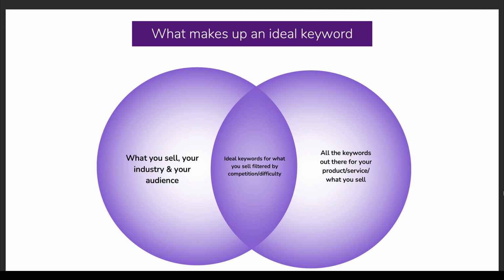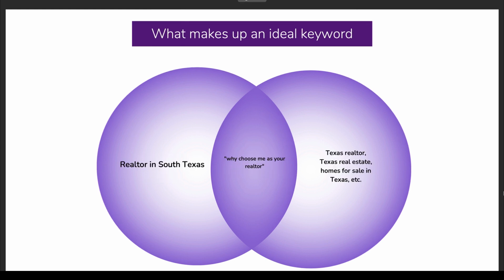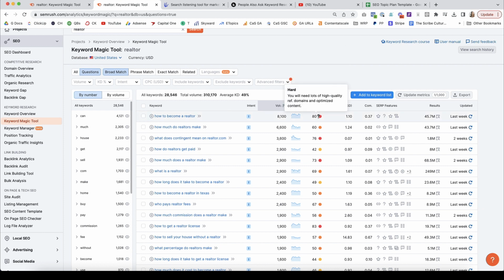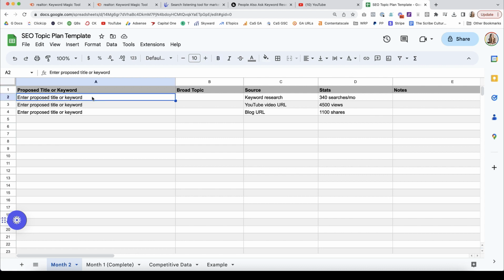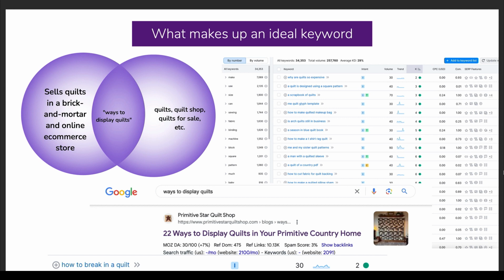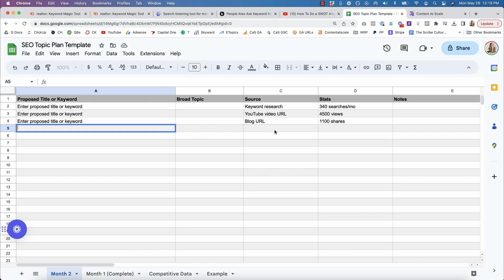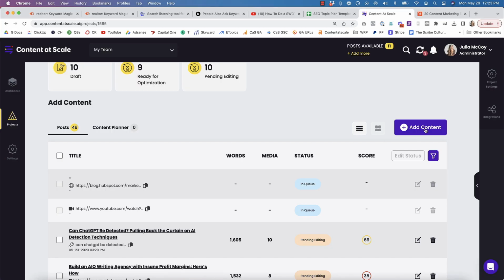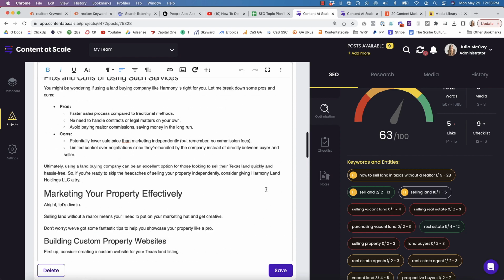Keyword Research Masterclass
Try Content at Scale out today!

Did you know that Google dominates a staggering 80% of the world's online traffic? Join Julia McCoy as she reveals the secrets to finding the right keywords that can propel your content to the top of search engine rankings. She won't just be discussing trending topics; she will be focusing on evergreen keywords that have the potential to generate continuous traffic for months or even years. Whether you're a content creator or offer keyword research as a service to your clients, this video is your essential guide to mastering keyword research.

But that's not all! She will also demonstrate how you can leverage the power of AI to streamline your content creation process. Witness the incredible efficiency of using AI to create SEO-optimized blog posts of 3000 words or more within minutes. It's truly mind-boggling, and you won't believe it until you see it!

Don't miss out on this opportunity to stay ahead of the game in 2023 and beyond. Watch now and discover the ultimate keyword research strategy that will revolutionize your blog posts and catapult your website's visibility in search engine results.

Timestamps:
00:00 Introduction
00:37 How to find Keywords
12:24 Writing the content

Resources:
Download our SEO keyword research template here → contentatscale.ai/keywordtemplate

Produce a Month’s Worth of Long-Form SEO Content in a Single Day, that’s so Human-like it Bypasses AI Detection!